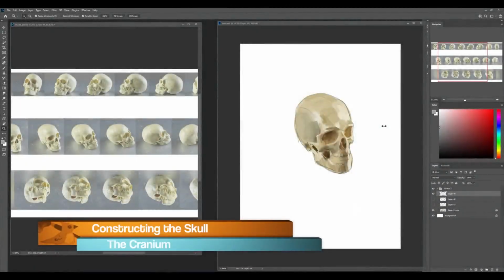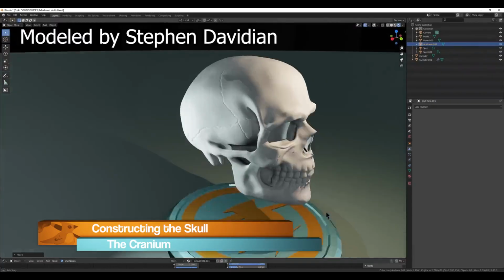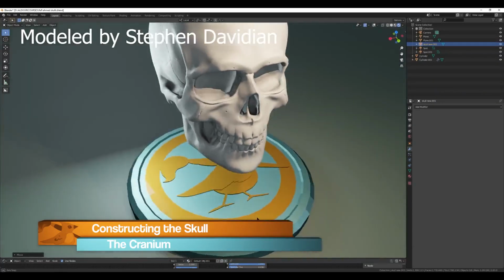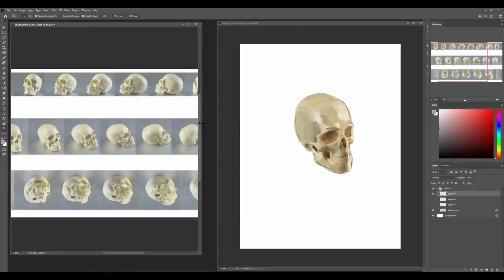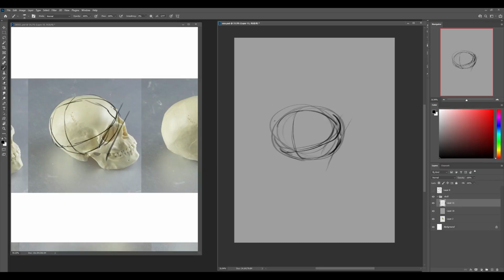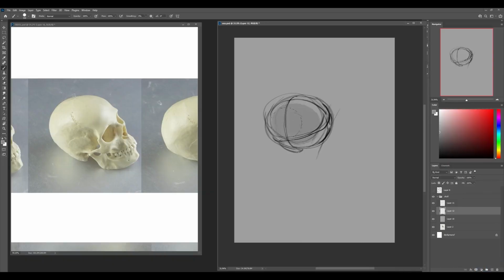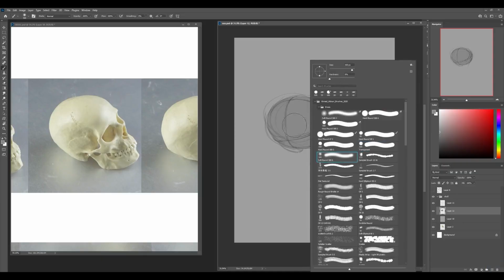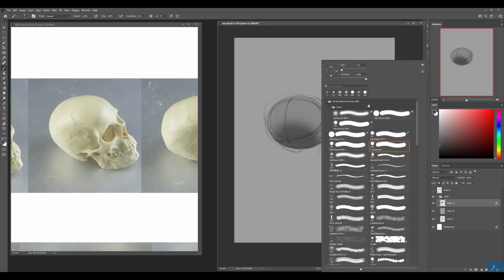Ahmed Aldoori - The Cranium 04 (1/6)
Ahmed Aldoori - Med's Map - 04 Constructing the Skull